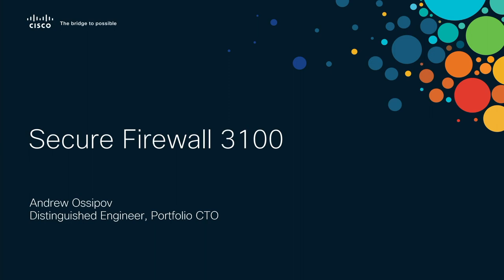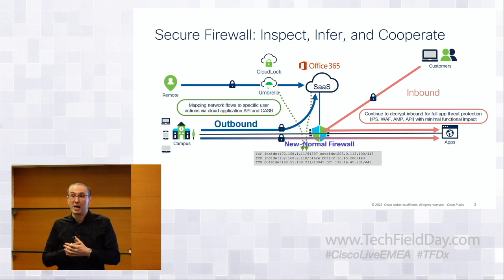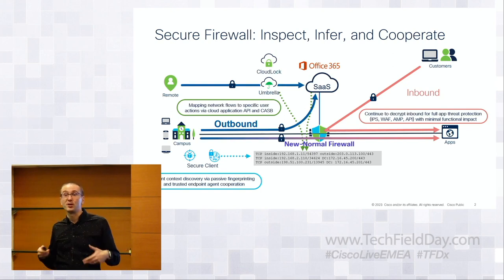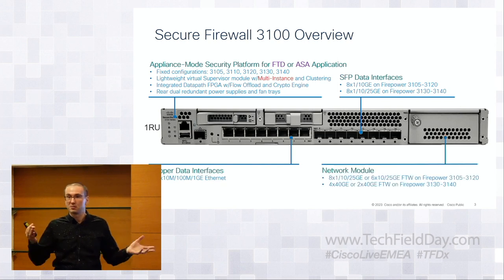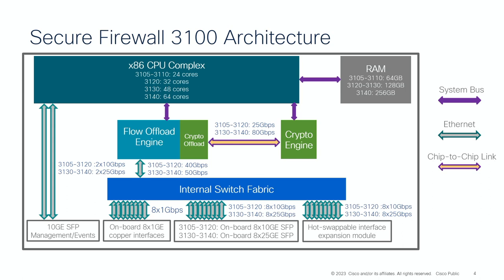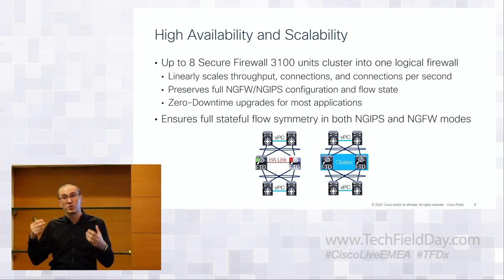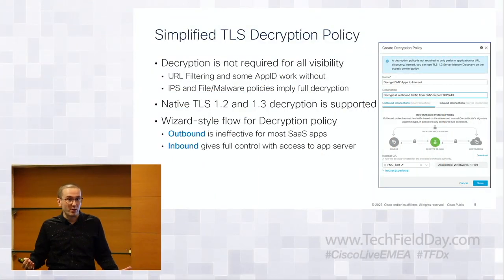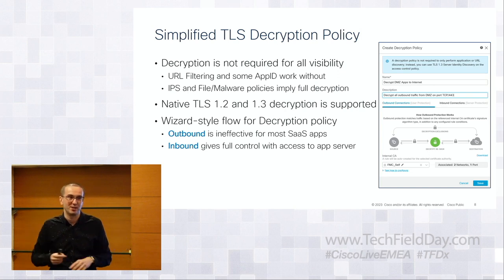Cisco Secure Firewall 3100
This session showcases hardware and software innovations around Cisco Secure Firewall 3100 Series appliances. Deep dive into resilience and scale, multi-tenancy, encrypted traffic handling, and application of AI/ML technology to near-real-time application and threat detection.